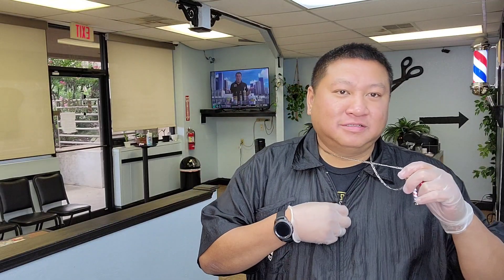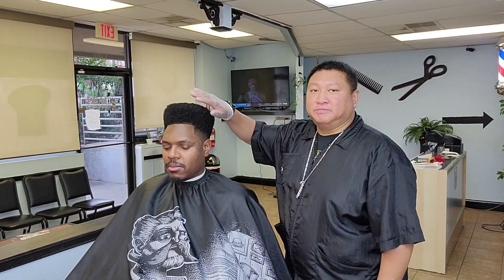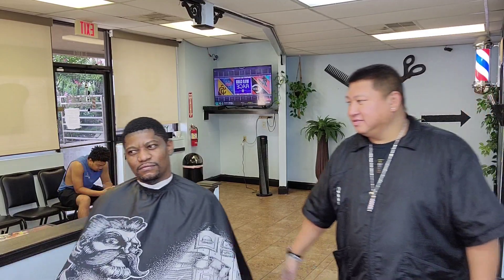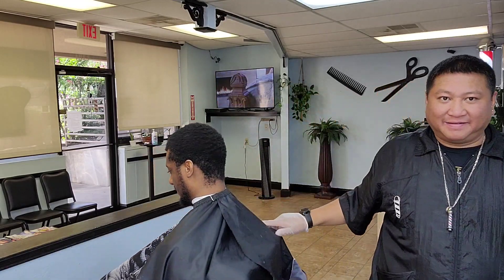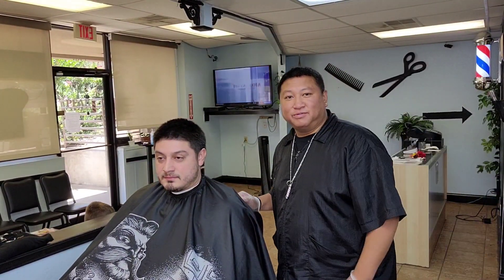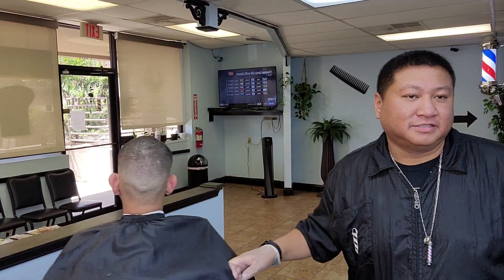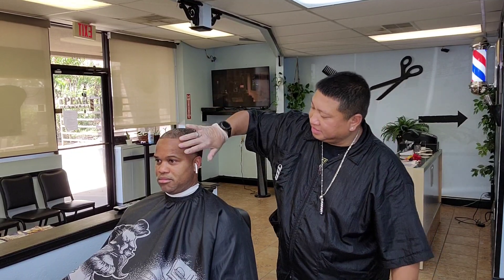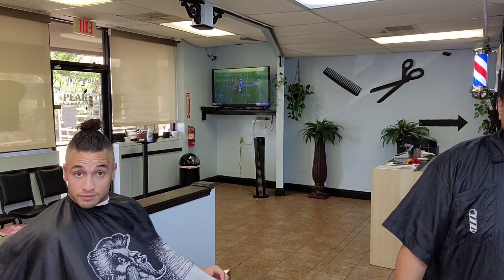8/21/21 Allday Clean Haircuts! 🔥 ✂️